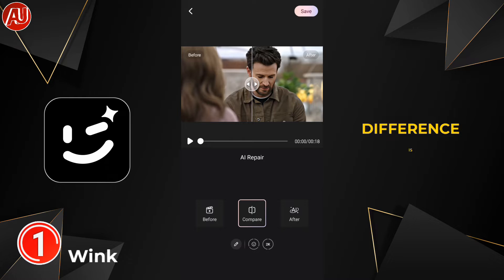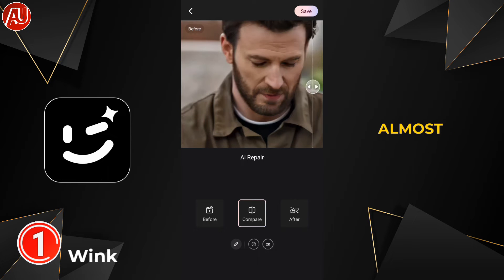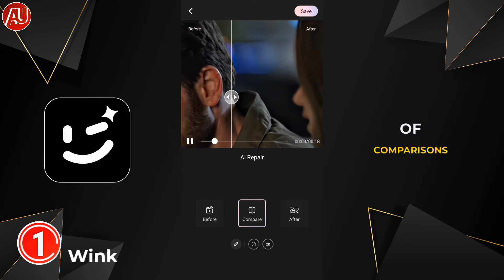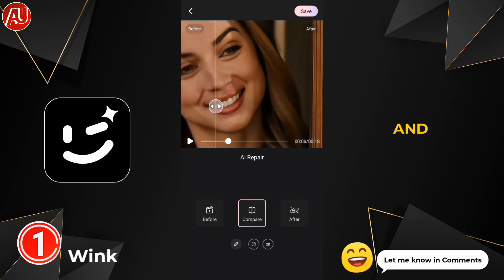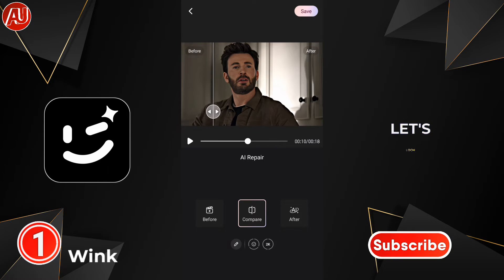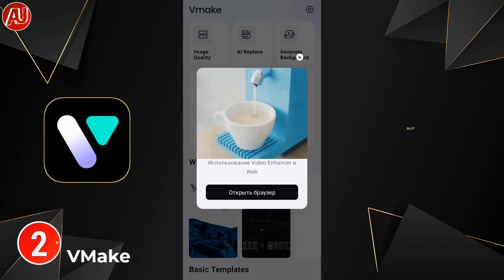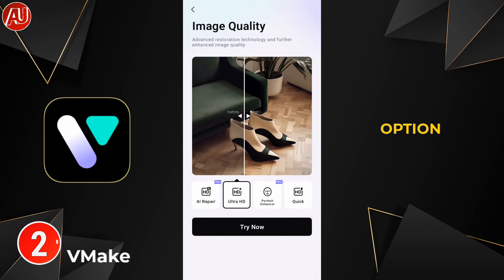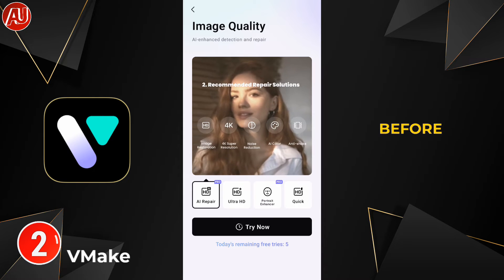Wink vs VMake Video Enhancer App Comparison - How to Enhance Video Quality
Wink vs VMake Video Enhancer App Comparison. How to Enhance Video Quality. High Quality Video Enhancer Android. No more low quality, blurry or shaky videos. Remini makes old, blurred or low quality videos or mobile videos to high definition and clarity. Wink is the best option when it comes to video enhancer apps. Wink supported several models according to the video scene. AI Repair is the most easy to use and useful option and up to 2K as well 4K high resolution also available.
VMake is also good for video enhancers. It has HD High Quality and 4k option will make blurry and low quality videos sharp, clear and vivid within few seconds. AI Repair, HD, Ultra HD and Portrait Enhancement options available.